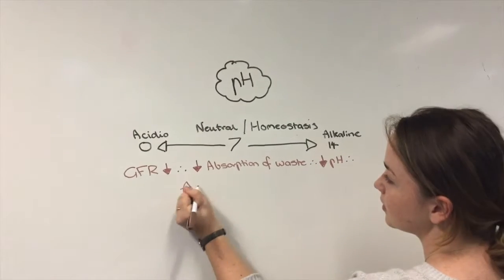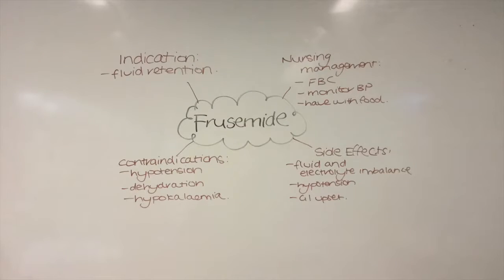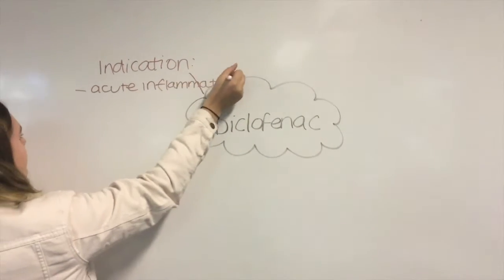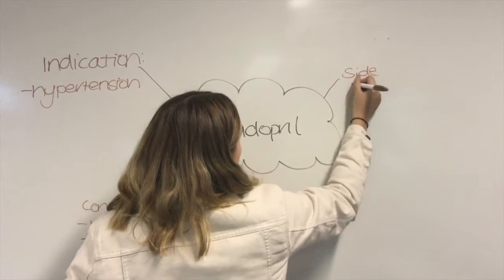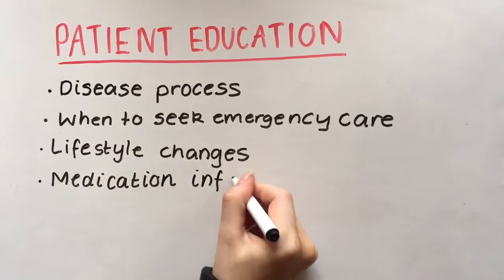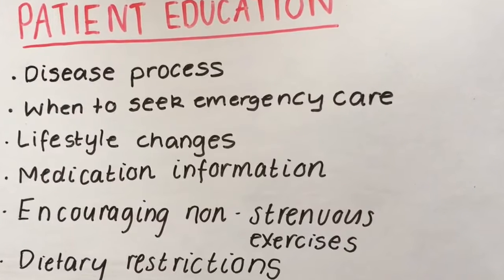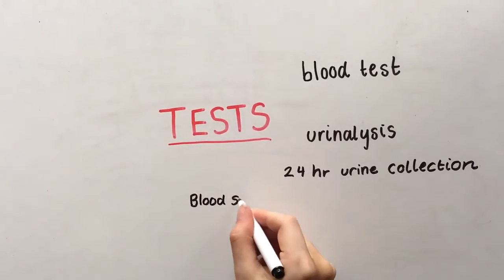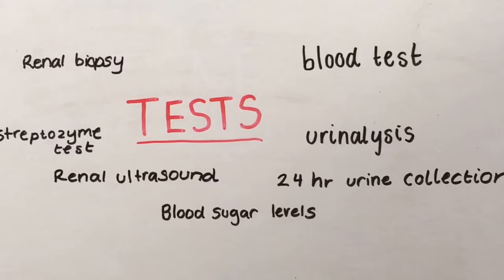49 Renal - Sam Brown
NUR2106